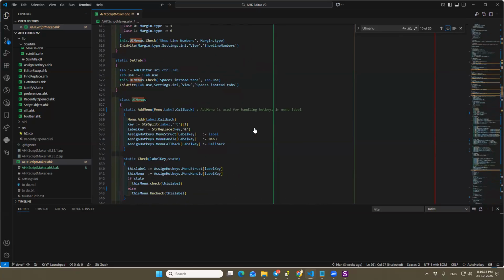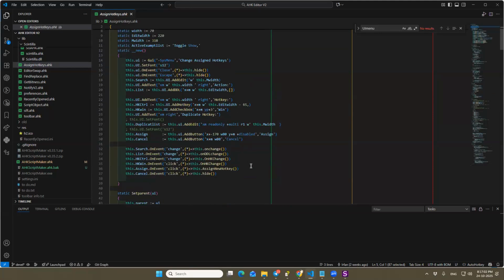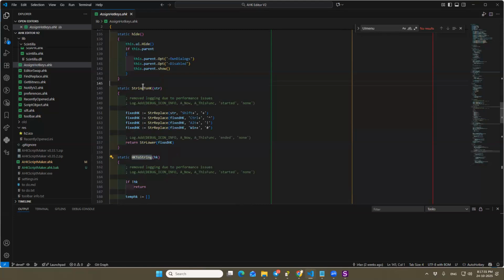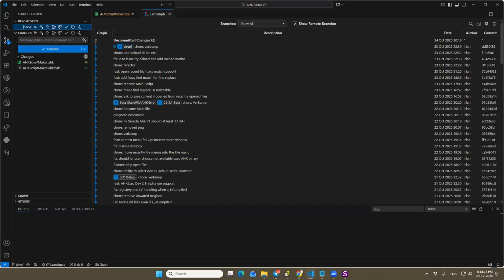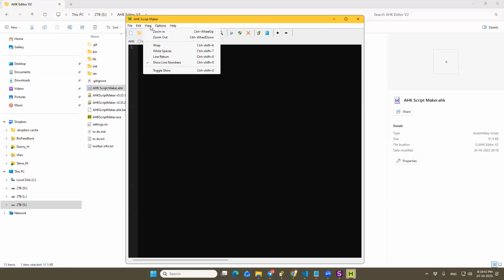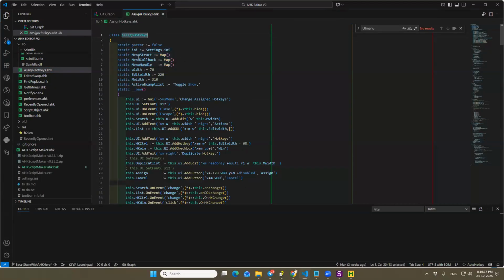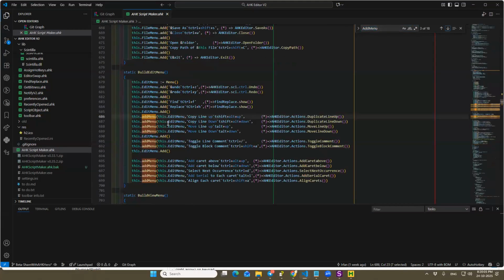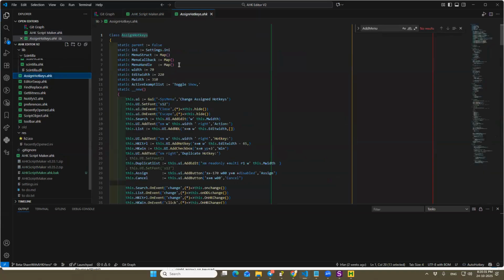Auto-Generating HotKeys in Menus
*Summary*

This AHK Hero Club session focuses on understanding how pseudo hotkeys are implemented and managed within AutoHotkey applications, specifically examining Irfund's custom hotkey assignment system. The discussion centers around how dynamically assigned hotkeys from GUI menus can be detected by external hotkey scanning tools, revealing the technical architecture behind menu-driven hotkey management.

*Key Points*
*[00:00:00] - Dynamic Hotkey Assignment System Architecture*
 • Irfund demonstrates a custom "Assign Hotkey" class that manages hotkeys through three separate maps storing labels, menu references, and callbacks
 • The system allows users to dynamically assign and reassign hotkeys through dropdown lists in the GUI interface
 • Hotkeys are not declared using traditional hotkey functions but are instead registered through menu systems, making them invisible to standard hotkey detection tools
 • The class includes conversion functions between hotkey strings and actual hotkey assignments, enabling real-time hotkey modification
 • AutoHotkey maintains pointers to all callbacks and labels within the class structure, allowing for seamless hotkey management without traditional declaration methods
 • The approach creates "pseudo hotkeys" that function normally but don't appear in conventional script parsing, presenting challenges for external hotkey scanning utilities

*Brief Summary*
The session reveals that dynamically assigned hotkeys through GUI menus create detection challenges for external tools since they bypass traditional hotkey declaration methods. While this system provides flexible hotkey management for users, developers of hotkey scanning tools need to understand this architecture to properly detect and catalog all active hotkeys in AutoHotkey applications.